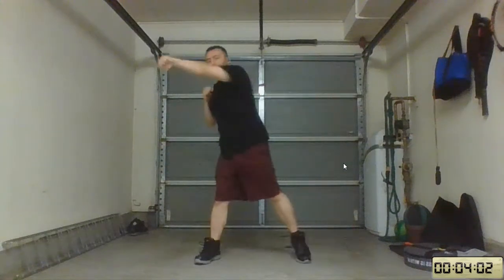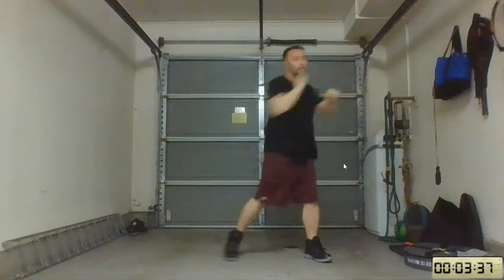How to breath in boxing - This weeks Shadowboxing line drill - Lets workout + Personalized boxing